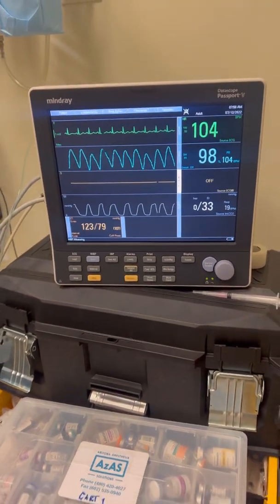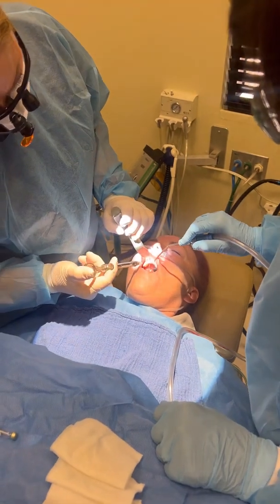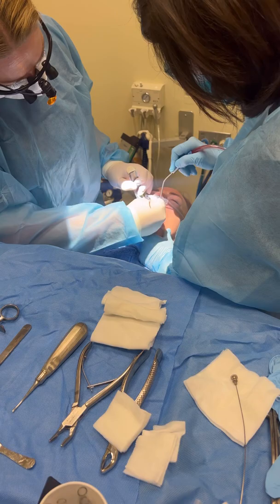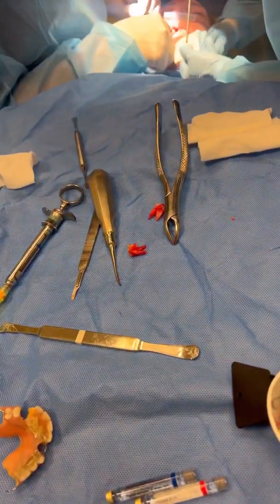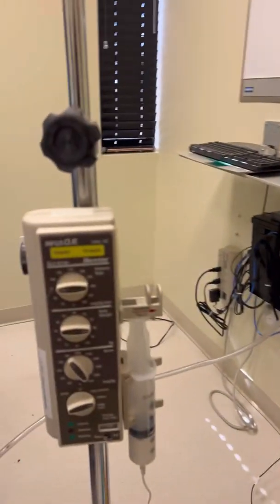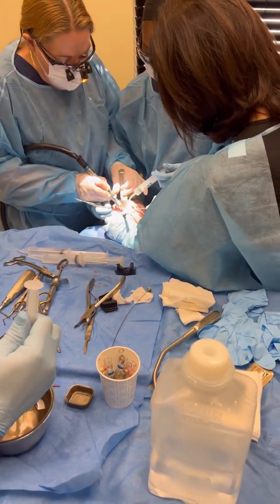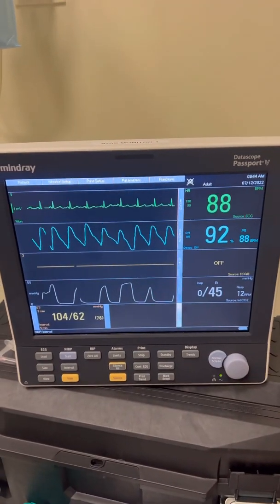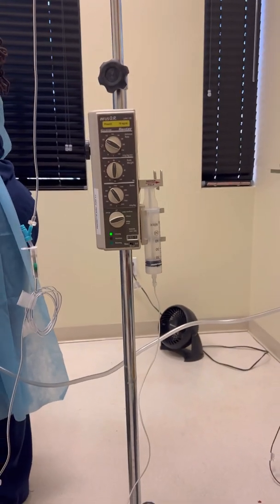Dental Anesthesia in the office POV- monitor, meds, & approach.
Full Progression of an all on 4 case. IV deep sedation in the office. CRNA dental anesthesia.
Precedex, Propofol, Midazolam, & Fentanyl.